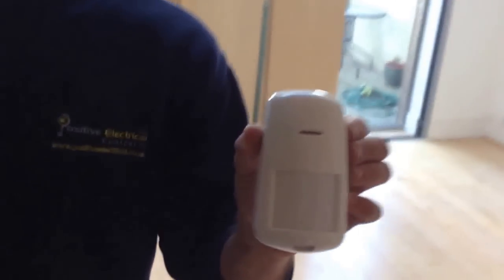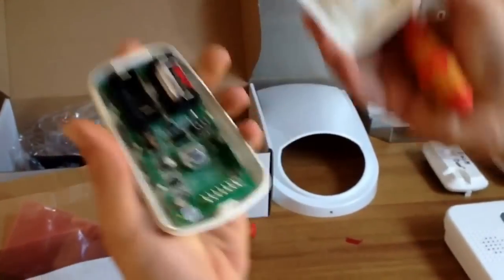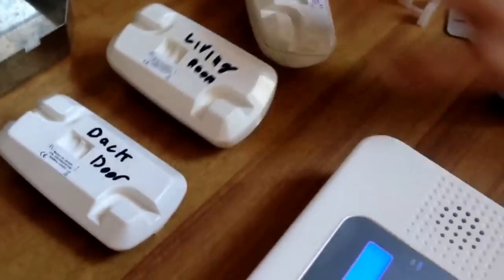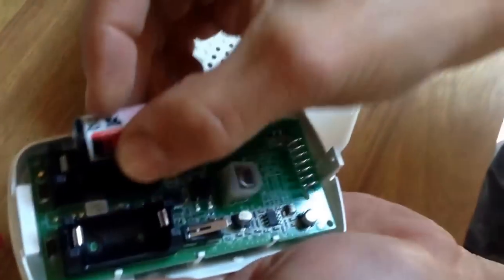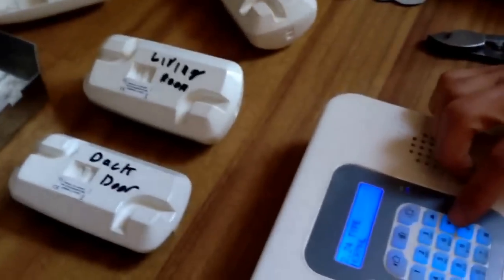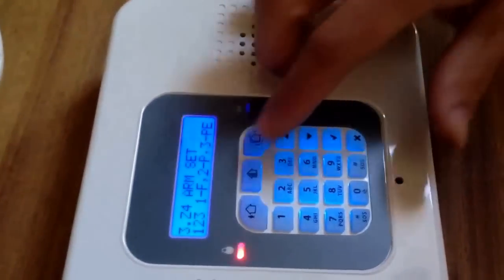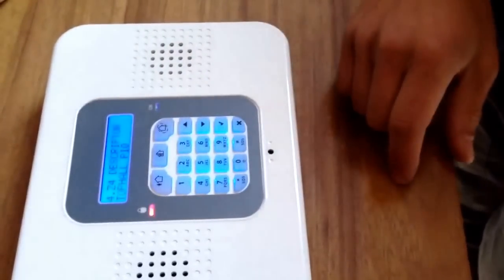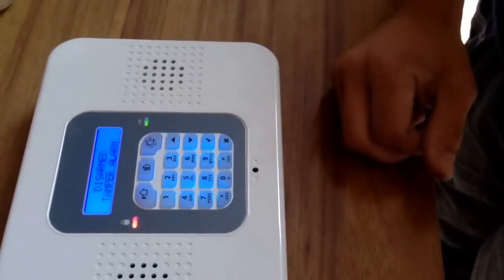How to programme a ESP Infinite INF-PIR to a Infinite Prime / Commpact system & set perimeter zones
In this video we show you how to pair a INF-PIR sensor with a ESP Infinte Commpact Panel.
This is for the top floor hallway and has been set, so you can walk around at night without triggering the alarm.